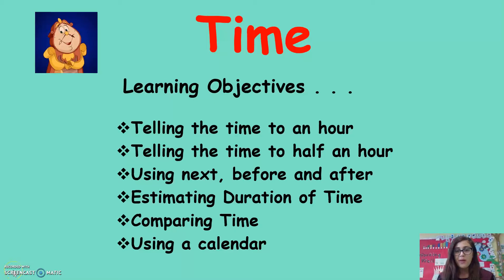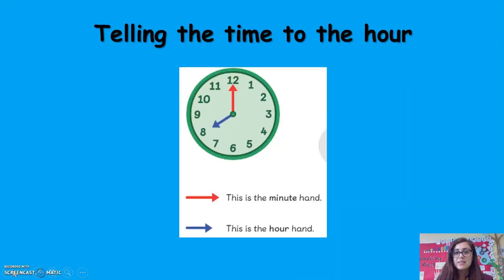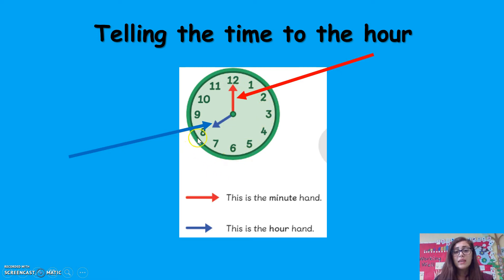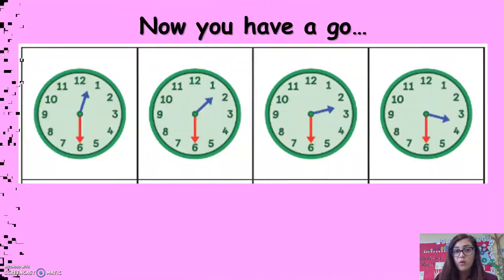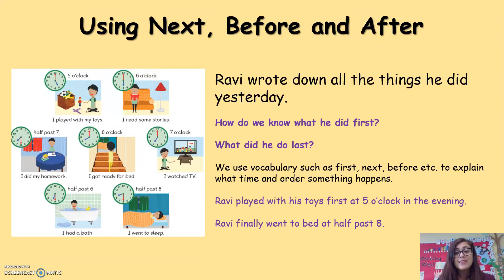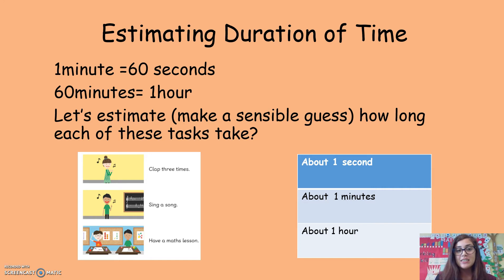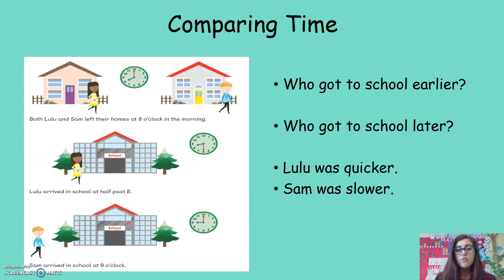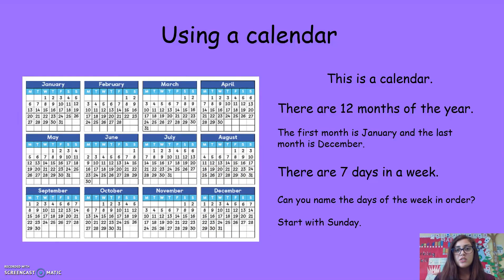Year 1 - Time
This video aims to teach Year 1 children to tell the time to an hour and tell the time to half an hour. It teaches children when to use time vocabulary including, "next", "before" and "after". It also gives children an opportunity to estimate a duration of time.